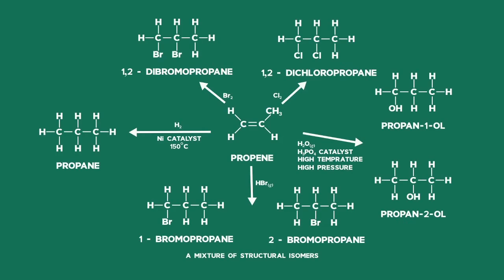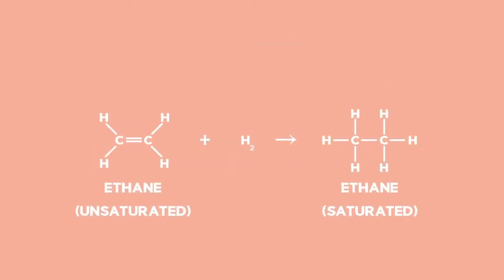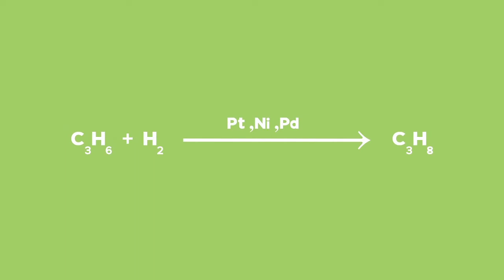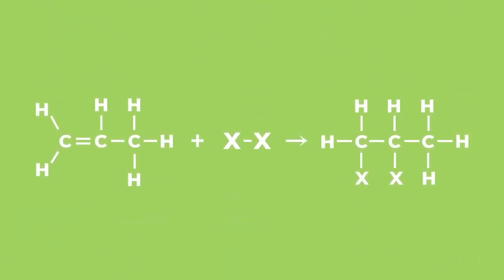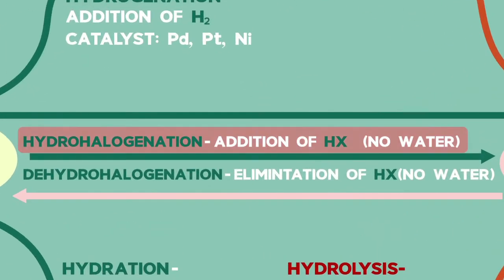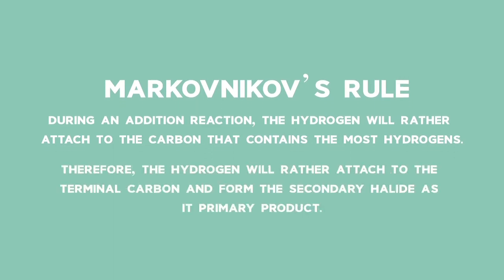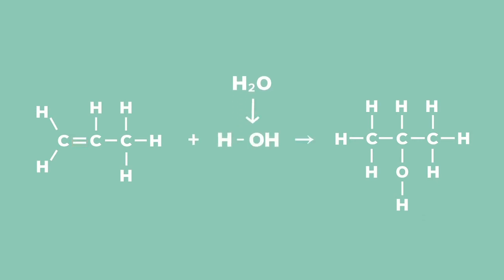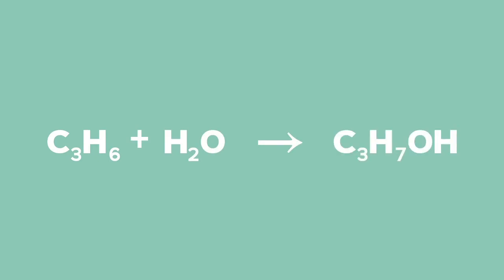Organic Reactions: Lesson: Addition Reactions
Physical Science 12 - Matter & Materials - Organic Reactions